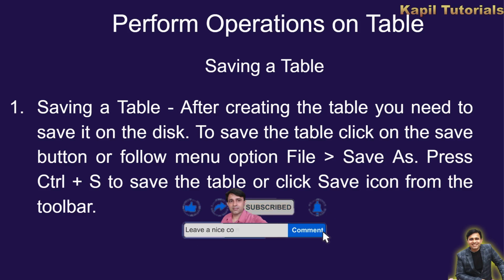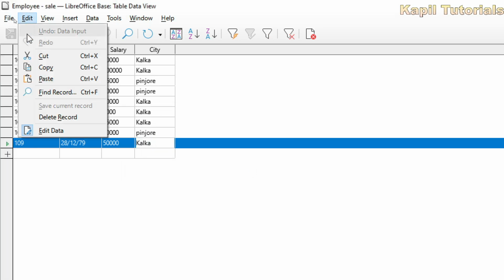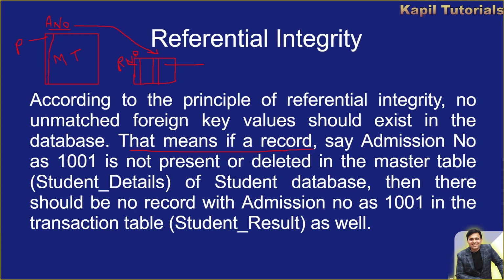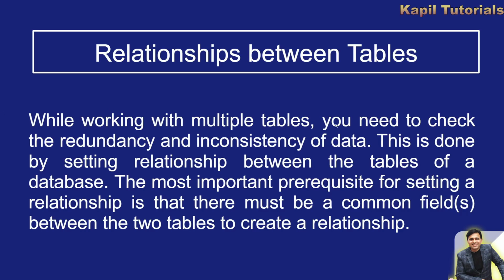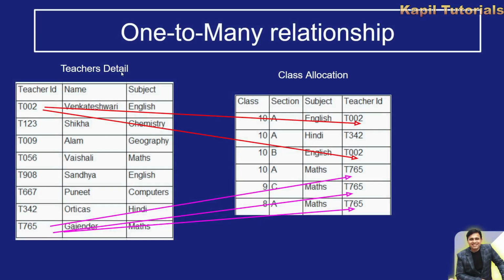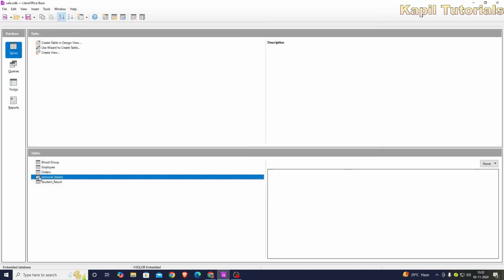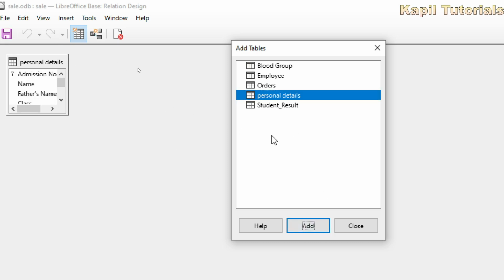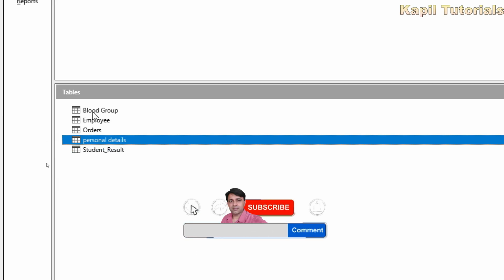Perform Operations on Table , Referential Integrity , Relationship between Tables (Tutorial - 5)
1. How to Perform Operations on a Table
2. Referential Integrity
3. Relationships between Tables